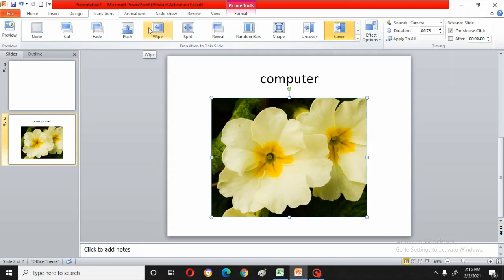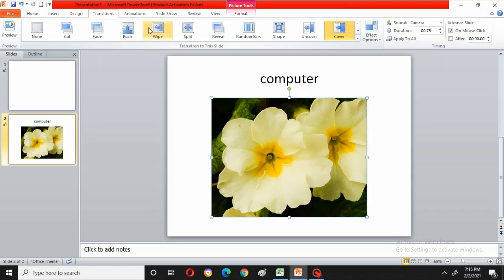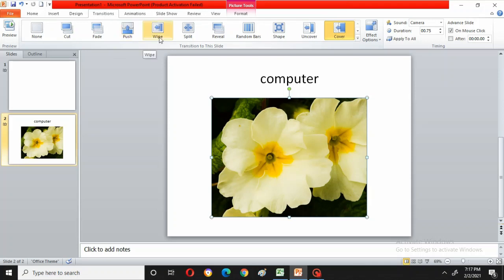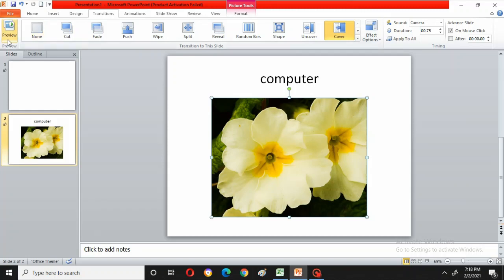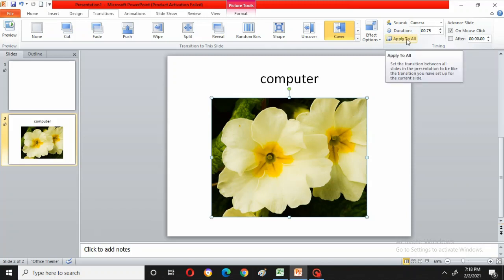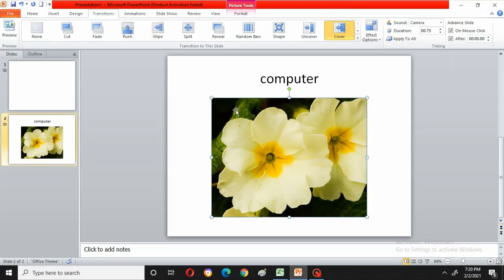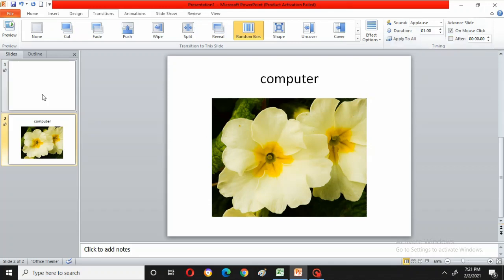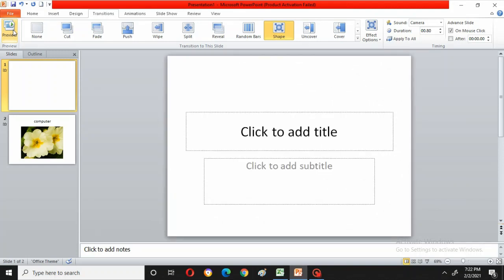how to use transitions in microsoft powerpoint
hi  friends, this video is of explanation on transition tab of powerpoint.hope u understood properly. still if u have any doubts  ask through comment section i will reply u. please like , share ,subscribe.

Topics covered
,powerpoint
,powerpoint transitions
,microsoft powerpoint
,powerpoint animation,
microsoft powerpoint ,
powerpoint tutorial
how to add transitions in microsoft powerpoint
,microsoft powerpoint (software)
,powerpoint 2016
,microsoft,
how to use morph transition in powerpoint,
how to use microsoft powerpoint,
how to get transitions in powerpoint
,how to add transitions in powerpoint,
powerpoint transitions vs animations,
how to add slide transitions in powerpoint